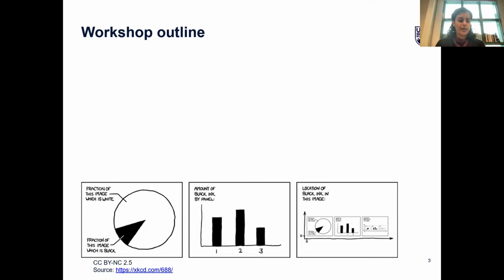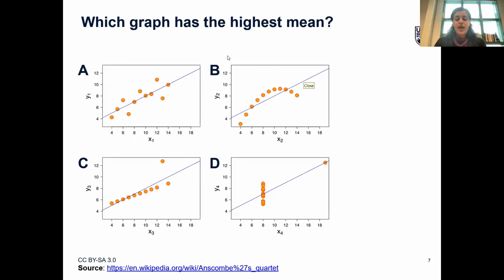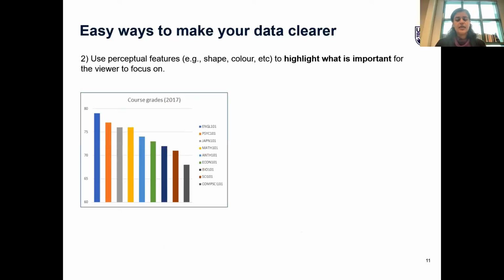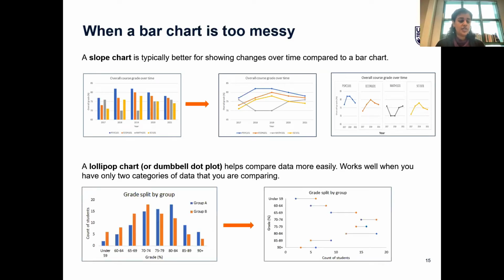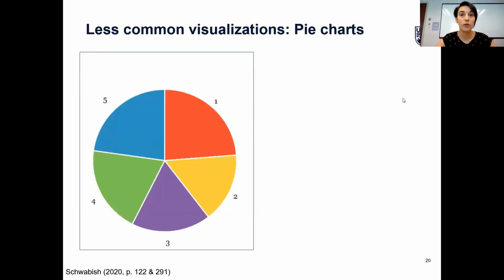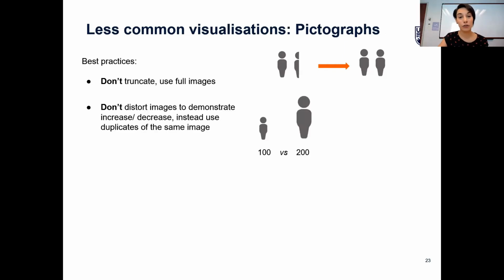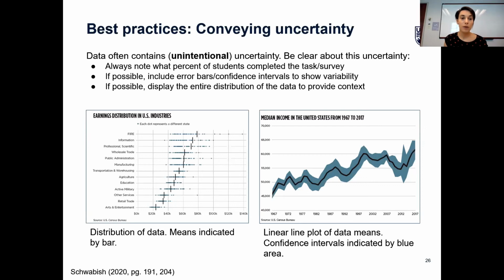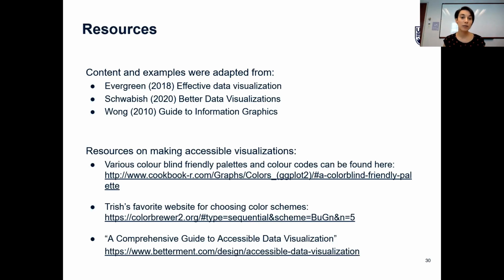Data Visualization for SoTL Tips and Tricks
Dissemination is a critical part of the Scholarship of Teaching and Learning (SoTL). Choosing the best visualizations for sharing quantitative findings is key to ensuring that your outcomes are understandable and accessible to your audience. However, designing effective figures that present your data in a clear and meaningful way can be challenging. This session provides examples of easy ways to improve visualizations of teaching and learning project outcomes, and discuss why some visualization types are clearer than others. We share guiding principles for creating your own visualizations.